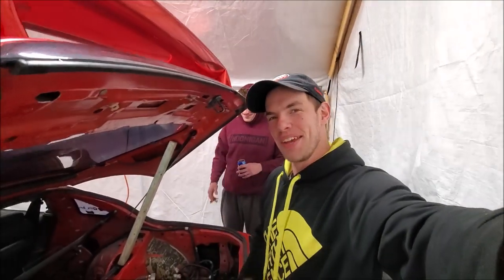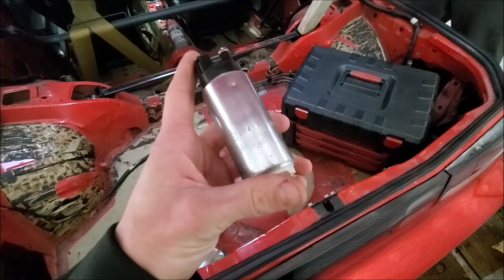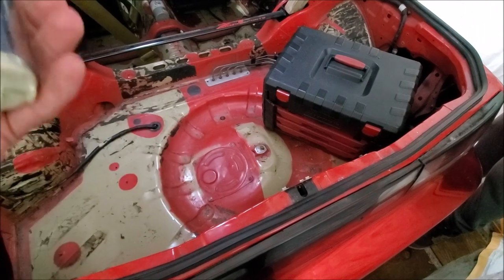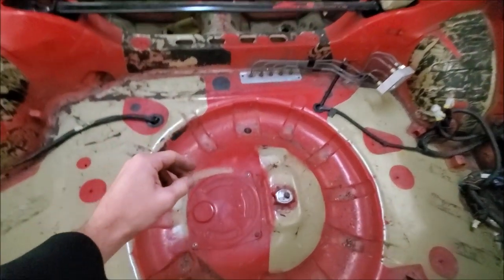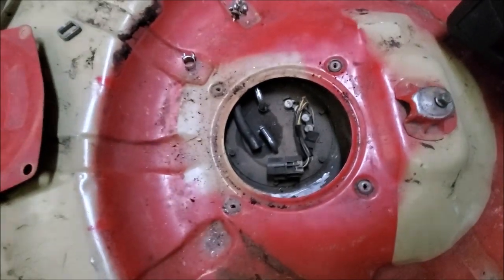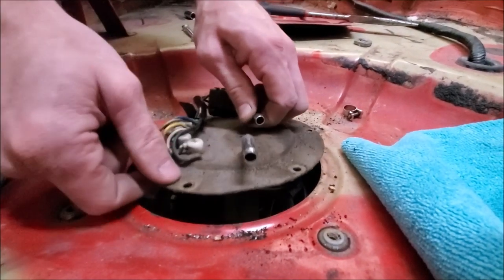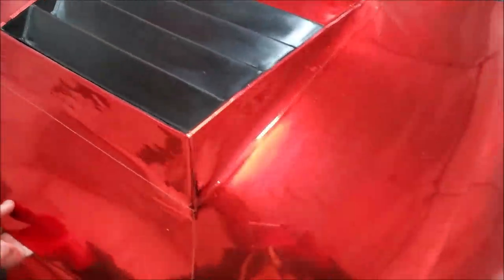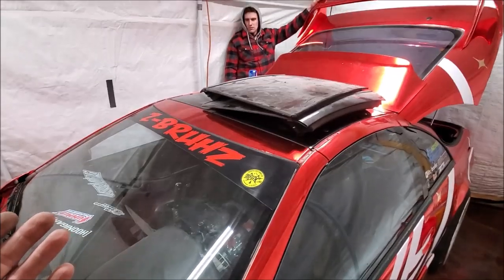Nissan 300zx Fuel Pump Diagnosis & Walboro 255 Install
This one may seem long but it is jam packed full of information for a 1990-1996 Nissan 300zx in which I had to do from ground zero.

Problem: I went to go do a burnout in my Z32 and after having the car idle for about 10-15 min I drove the car to our spot and had to turn around. Once I pulled my handbrake and swung the car around the car stalled and would not start again, so we towed it back. The car wanted to turn over but just was not getting any fuel.

Diagnosis: First step: Is to see with accessory power on (Just turning the key on and not cranking) listen for the fuel relay to click twice by your left foot (LHD) and listen for the humming of the fuel pump priming behind you.
Second Step: Test power from from relay using test light/ multi meter
Third Step: Test power to FCPU
Fouth Step: Test power to Fuel Pump
(In our case we were getting power to the relay, and to the FPCU, but no power to the fuel pump after the FCPU connector)

After swapping the fuel pump (believing that I starved the pump) we still were not getting power back there. I then looked into deleting the FPCU. Here is the link on the write up ) Once deleting the FPCU we were able to get the pump to prime once or twice.

We then checked out connector on the ECU and saw that it was not fully clamped down (possibly from drifting and transitions) so we cleaned the connector then clamoed it down fully and hung it up tightly.

I then opened up the loom from the relay and let the relay stretch out for several hours. I then tested again and everything worked flawlessly!

To make sure I did not need to worry about this anymore I Ran the fuel pump relay to a switch. This is really easy. Find The black w/pink tracer wire on the fuel pump relay harness (in the kick panel), you then give your-self enough length and snip the wire. After this you will conect a wire by butt-connector and run the entension of wire to a switch on your switch board. once this is ran to the switch you then run a ground wire from that switch to in area of clean metal behind your switch panel.

Parts used:
- 1 heat shrink butt-connector
- 4 heat shrink eye connectors
- 1 switch